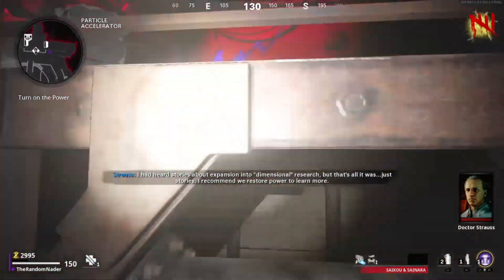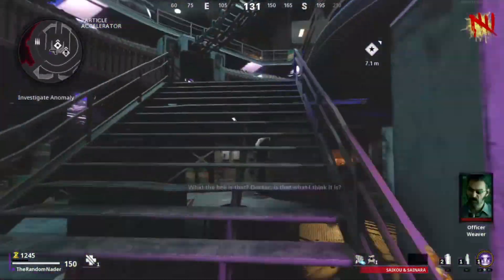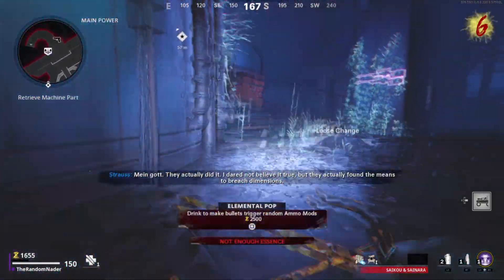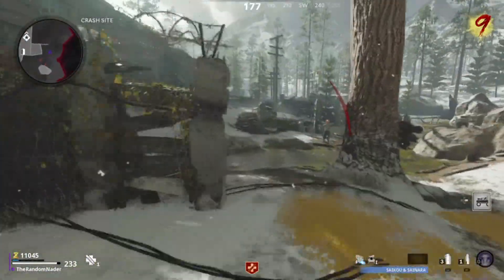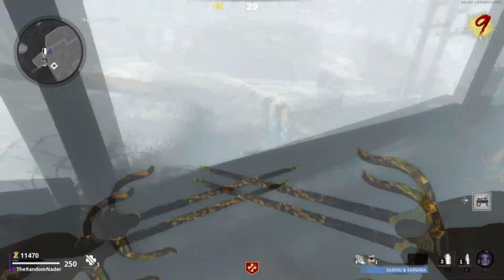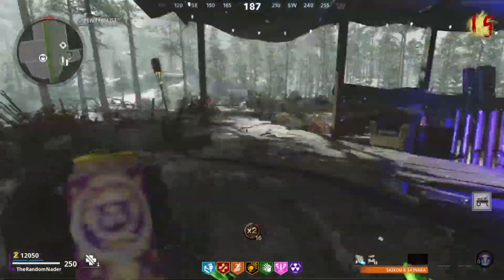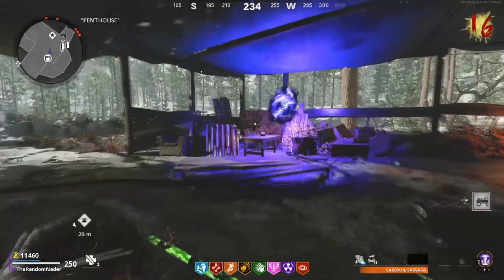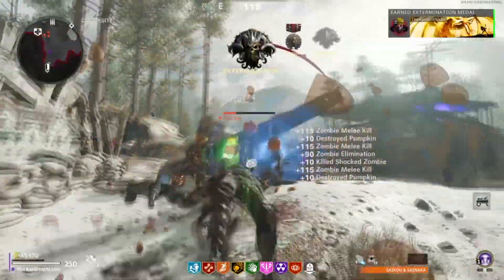10 COURSE MEAL Season 6 Challenge | Cold War Zombies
10 Course Meal - Drink 10 different Perks in 10 consecutive Rounds.